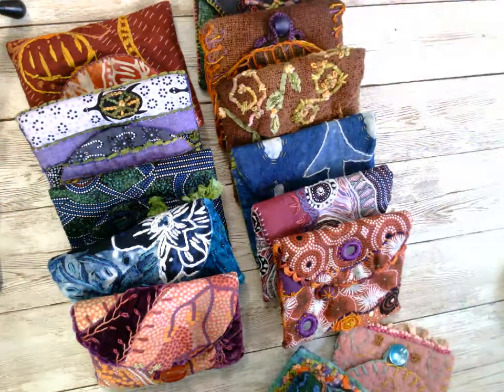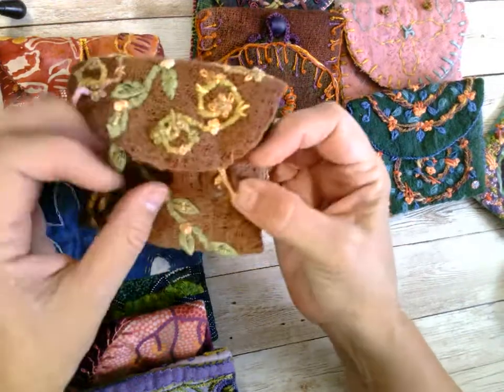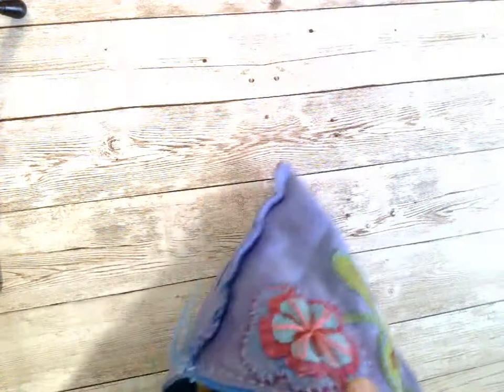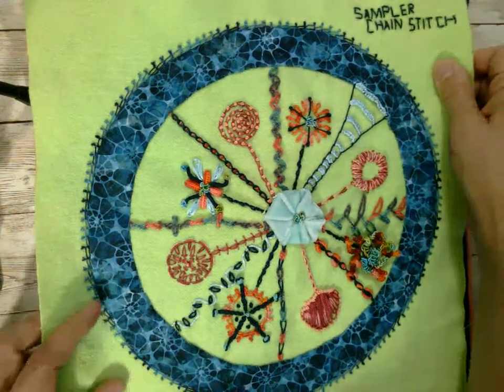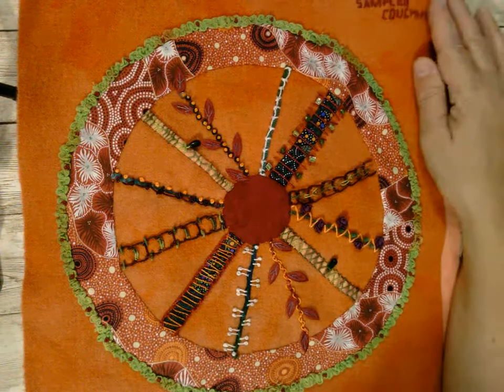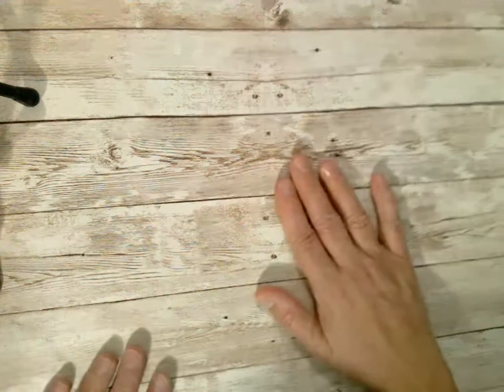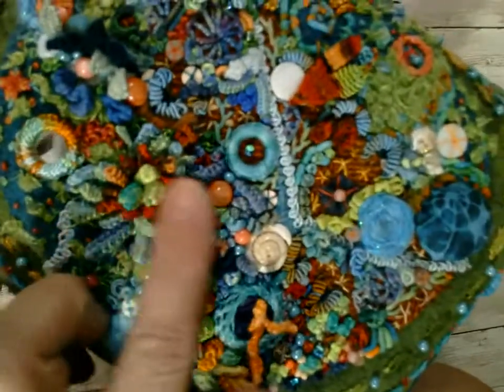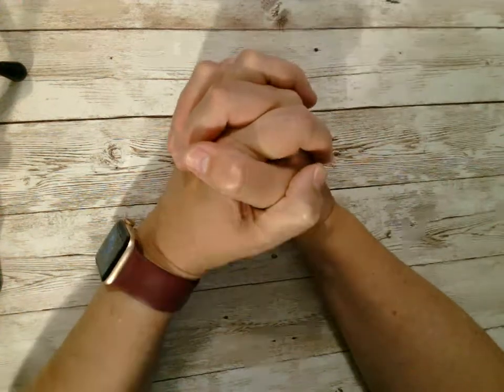Summer Stitching Retreat and Catch up on Projects Old and New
You are welcome to see more of my work on Instagram @diamondlil288.

Here are some the things I mention in the video in case any of them interested you.

Madeline Island School of the Arts has a campus on Madeline Island in Wisconsin and also hosts classes in Santa Fe, NM and Tucson, AZ. I think Sue Spargo teaches in all those places, and they have classes in many different kinds of art such as writing, photography, painting, quilting, mixed media, etc. Wonderful place!

Julie Booth was my first handstitching teacher. Wonderful mentor. Great article about her here at Textile Artist You can find out about her classes on Thread Born blog She teaches on Zoom and I think the classes are now recorded in case you can't make the times she offers.

Sue Spargo teaches many places and has a brick and mortar in Ohio. A google image search on her shows her work